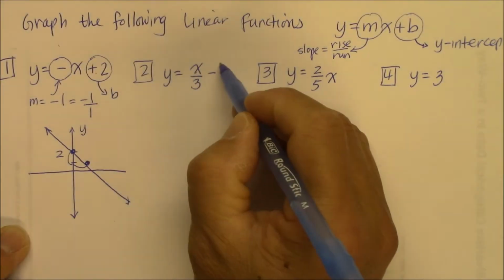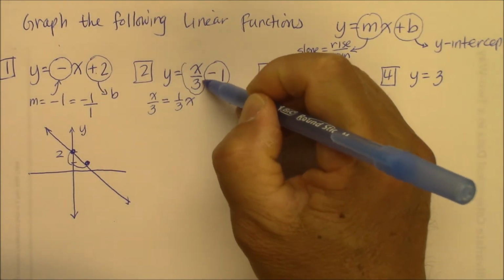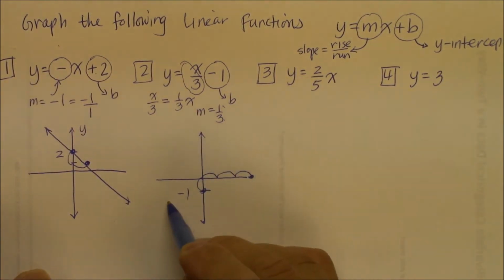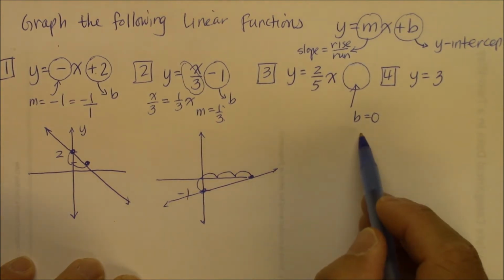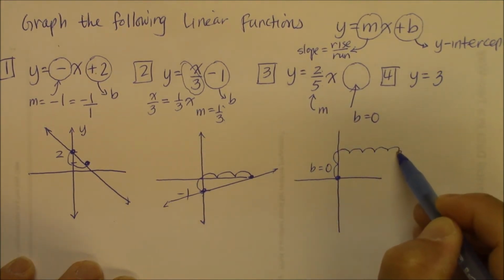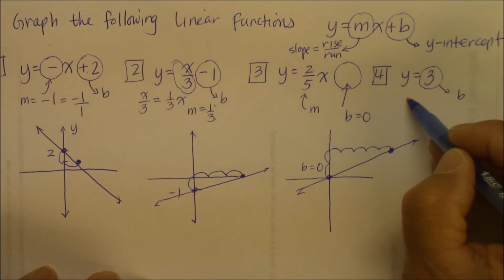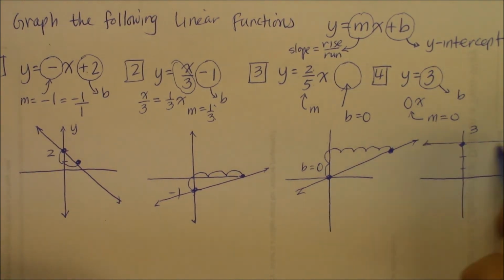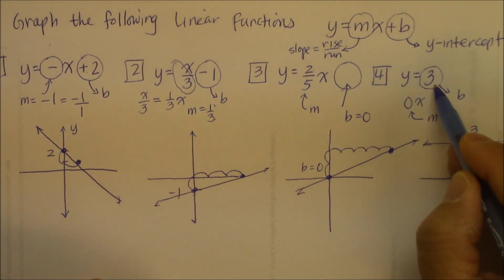Quick Graph Part 2